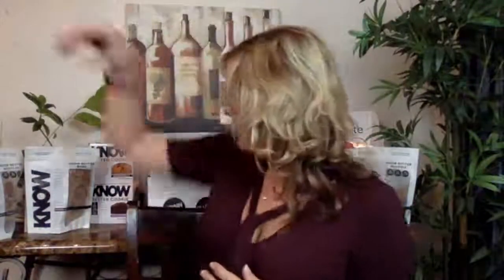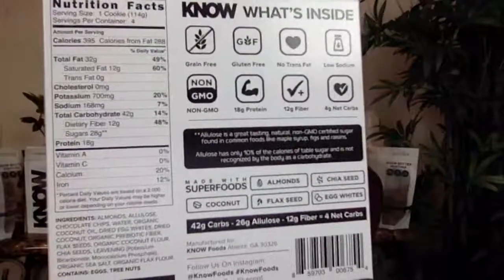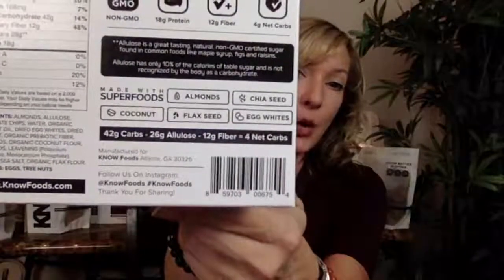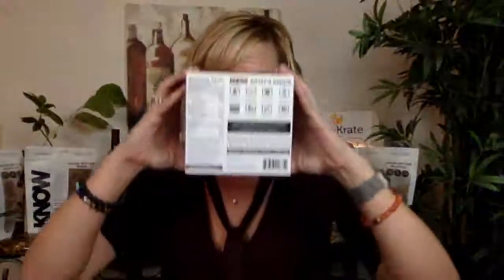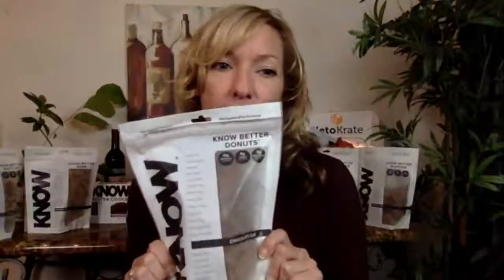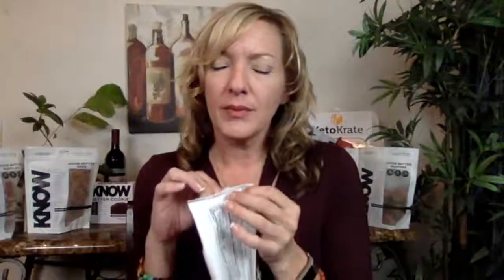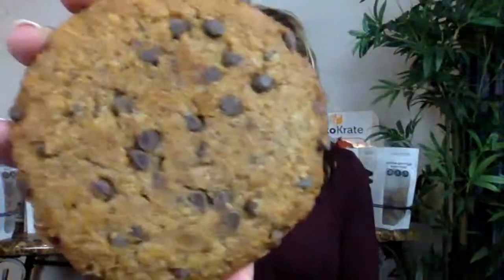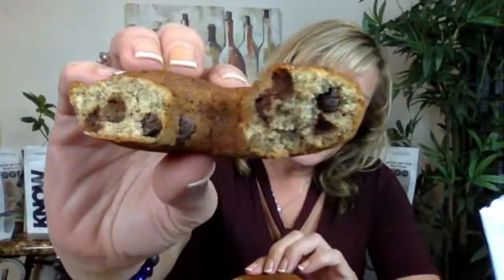KNOW Foods Gluten Free Low Carb Cookies vs Donuts